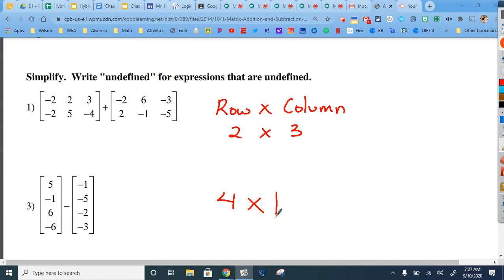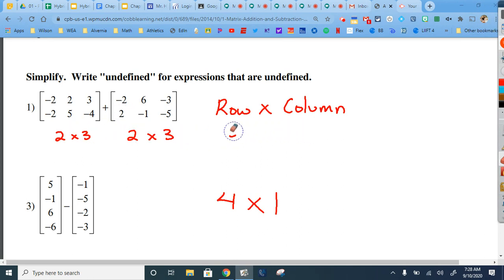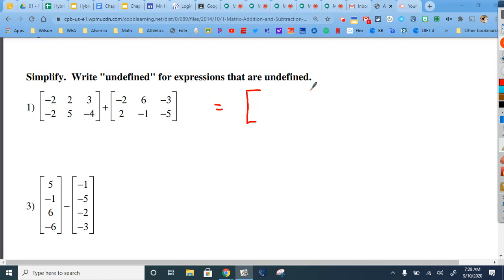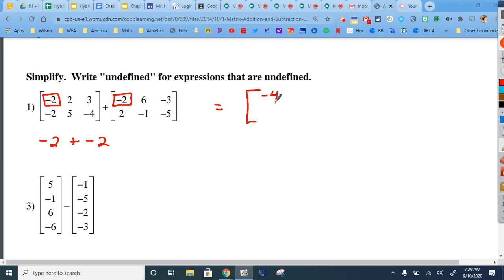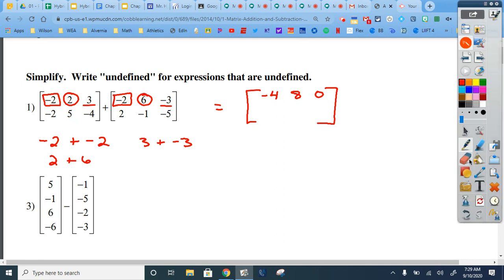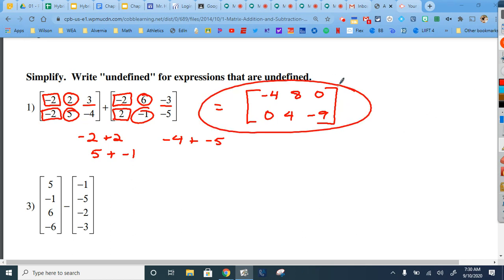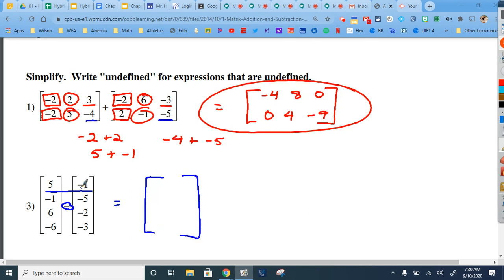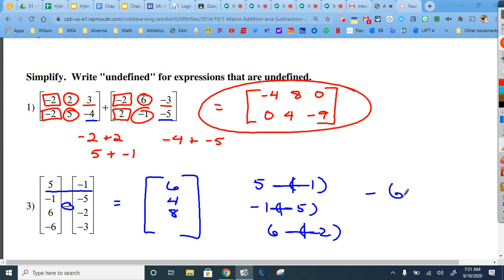Matrix Addition and Subtraction Basics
How to group and combine matrices with integers.